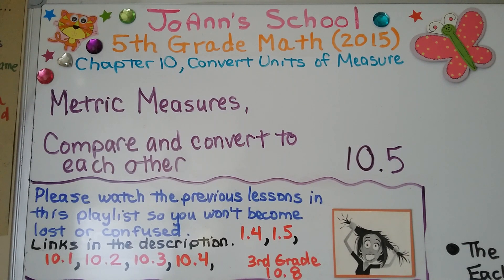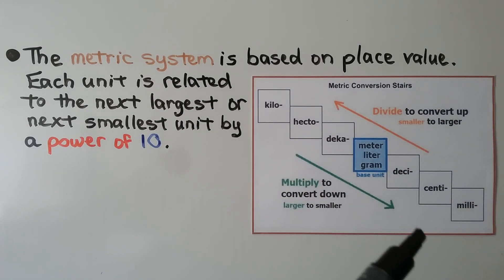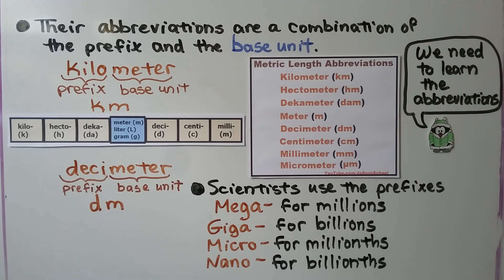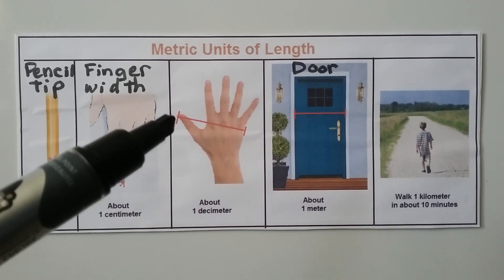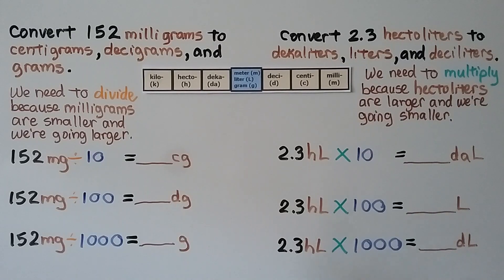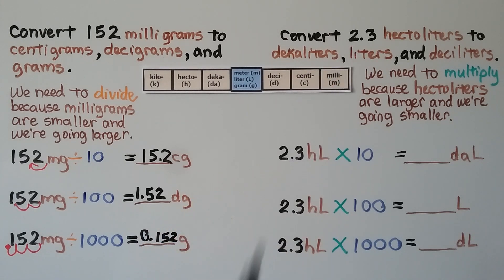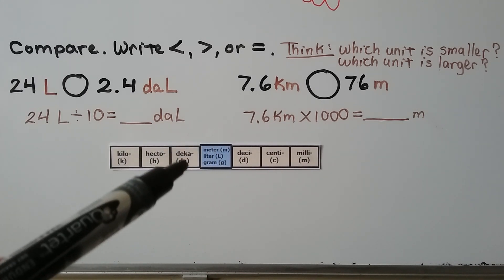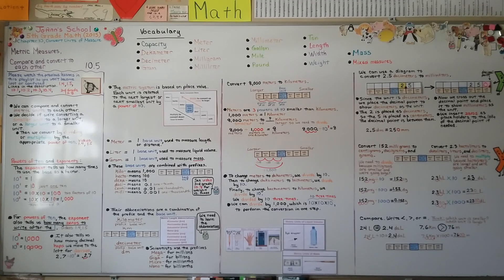5th Grade Math 10.5, Metric Measures, Compare & Convert to each other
We can compare and convert metric units to each other. We decide if we are converting a smaller unit to a larger unit, or a larger unit to a smaller unit. Then we convert by dividing or multiplying by the appropriate power of 10. We review powers of 10 and exponents from Chapter 1. The metric system is based on place value. Each unit is related to the next largest or next smallest unit by a power of 10. We discuss meters, which are a base unit used to measure length or distance. We discuss liters, which are a base unit used to measure liquid volume. We also discuss grams, which are a base unit used to measure mass. We show how the base units are combined with the prefixes kilo-, hecto-, deka-, deci-, centi-, and milli-. Their abbreviations are a combination of the prefix and the base unit. We show several examples of converting metric measures using powers of 10. We use a diagram to convert metric units. We compare metric units using a less than, greater than, or equal to symbol.